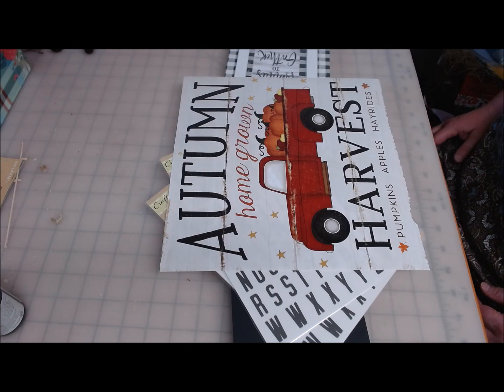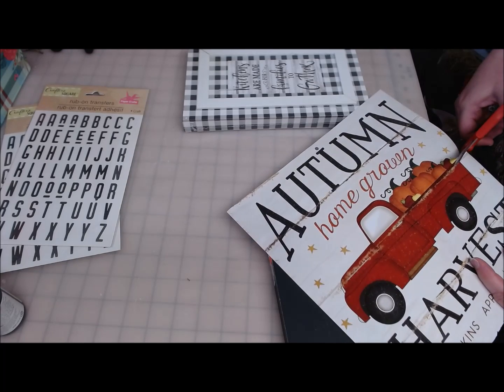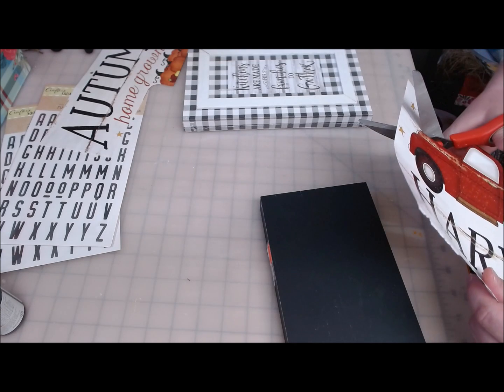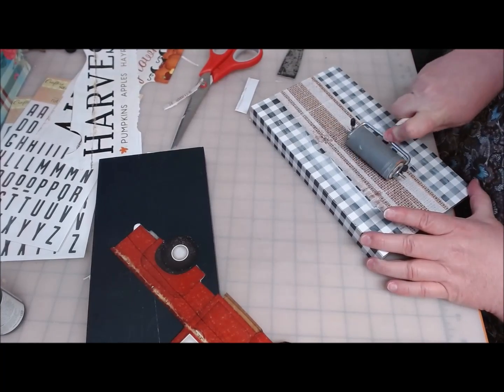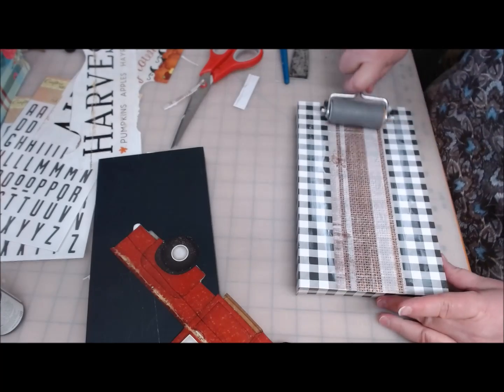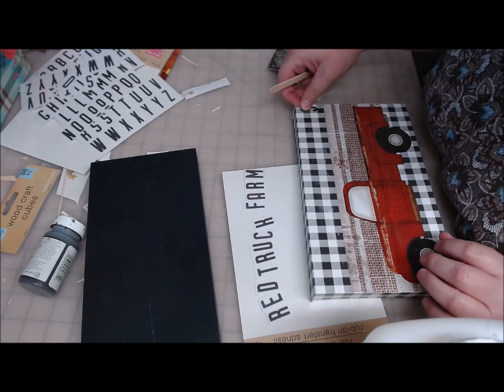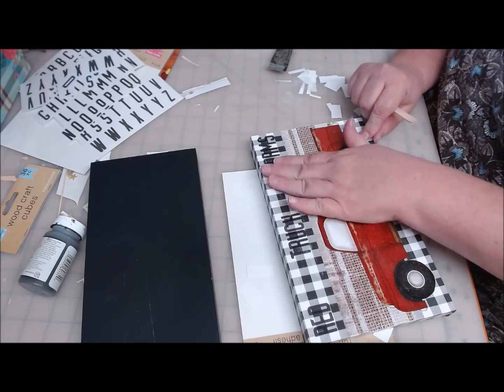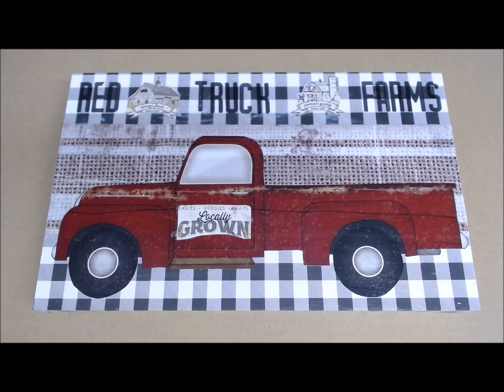Dollar Tree DIY Red Farm Truck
This cute farm truck sign can be made with all Dollar Tree Items.

Supplies:
1 Farmers Market Calendar - Honey and Autumn Harvest pages
1 Dollar Tree Sign
2 pkg rub on letters from Dollar Tree
Mod Podge